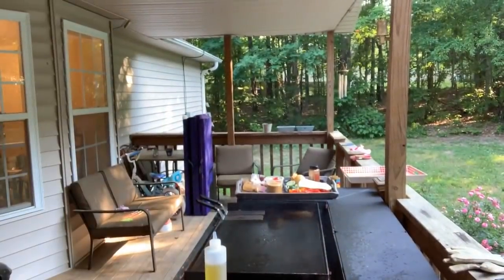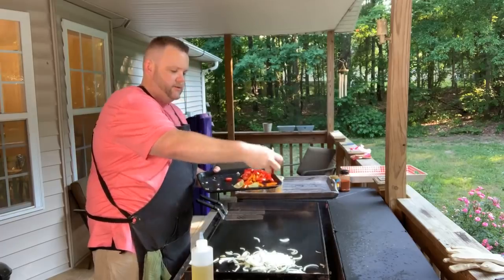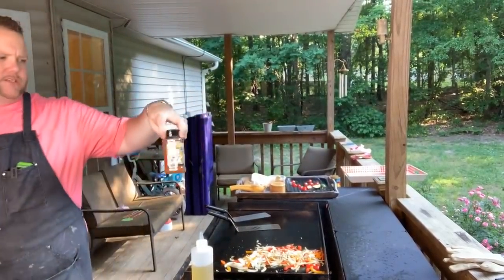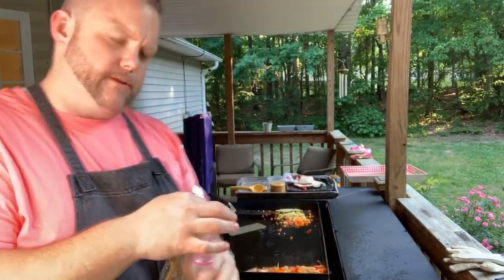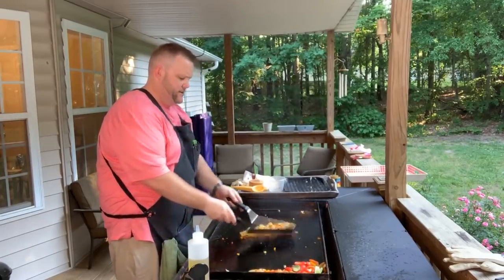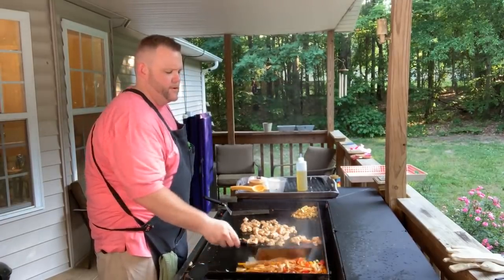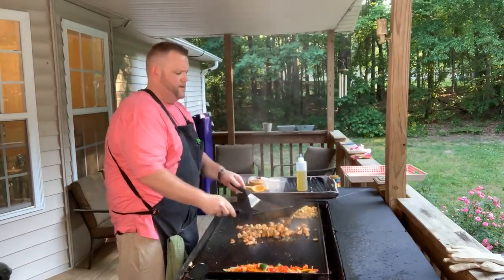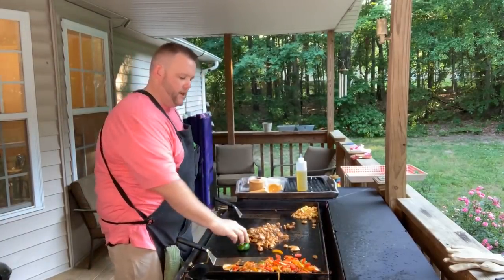Live Action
Description –